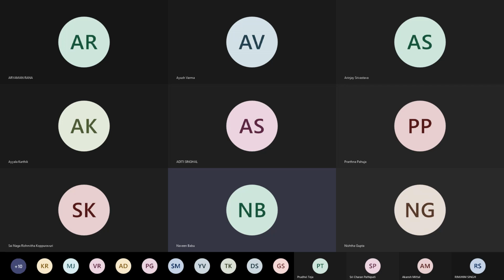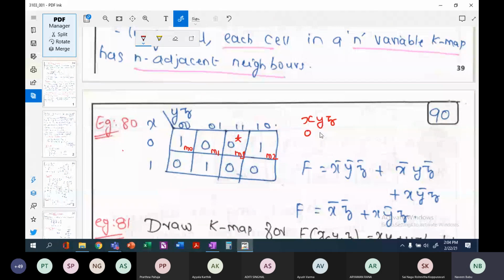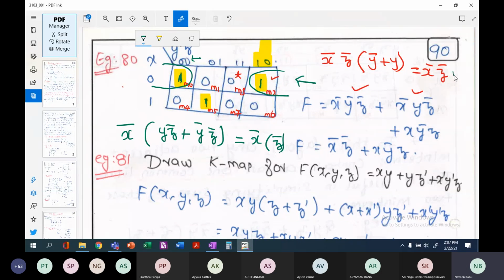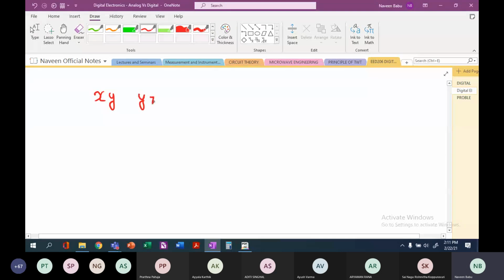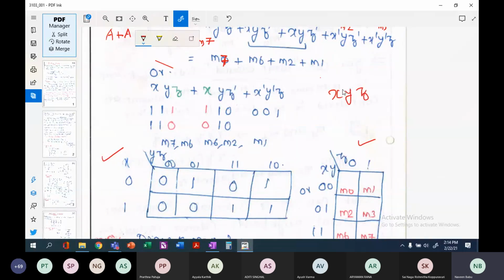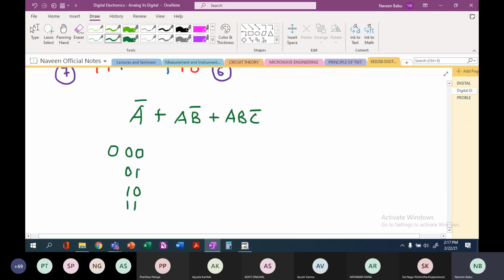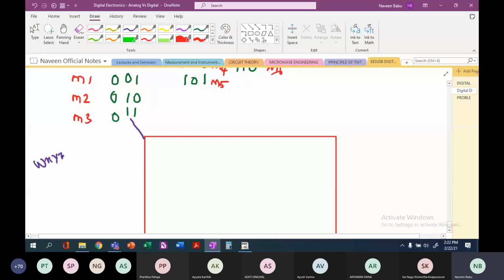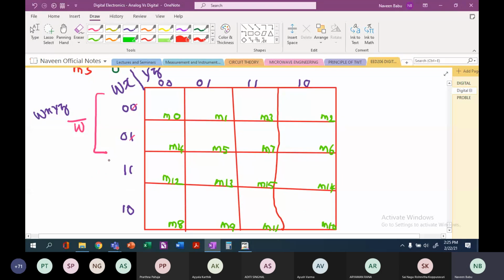18 DIGITAL ELECTRONICS K MAP SIMPLIFICATION